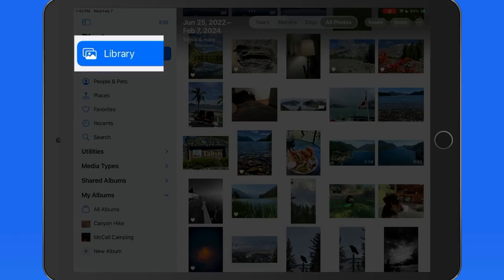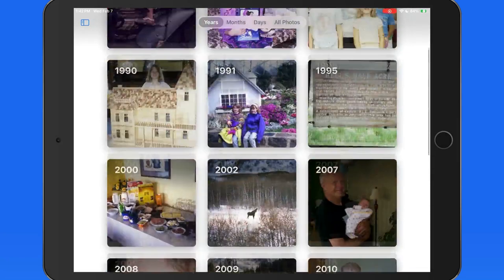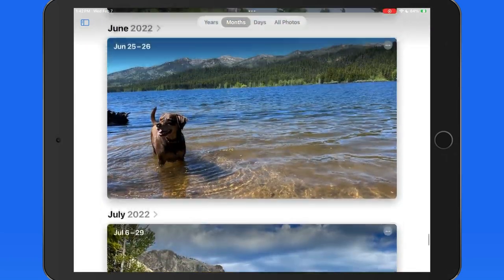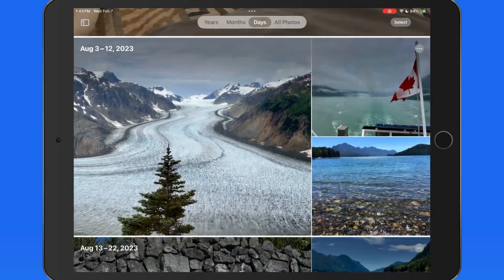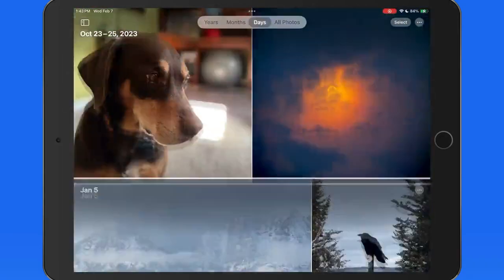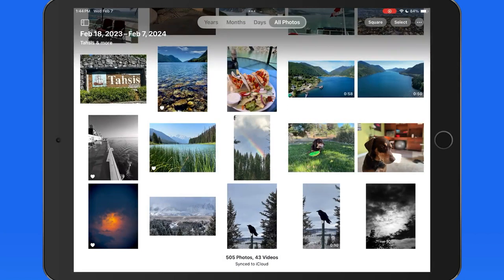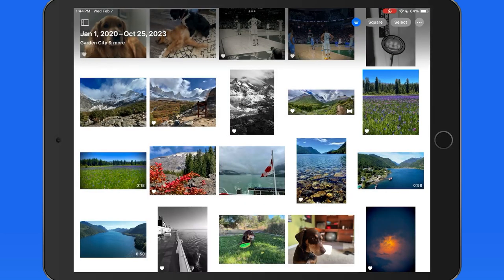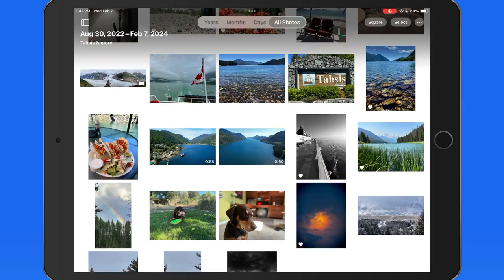Library Views tutorial for Photos for iPad!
In this lesson from our full tutorial on how to use the Photos App that comes installed on every iPad see how to use the different view modes.